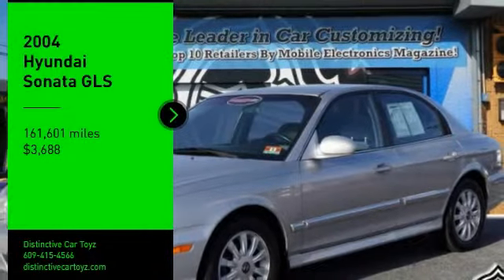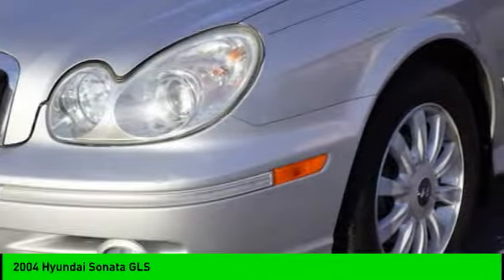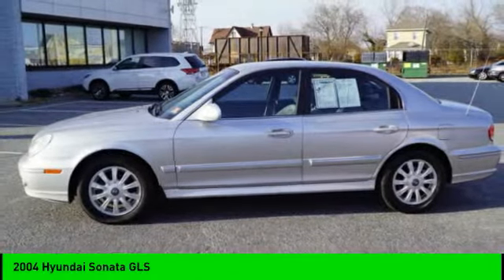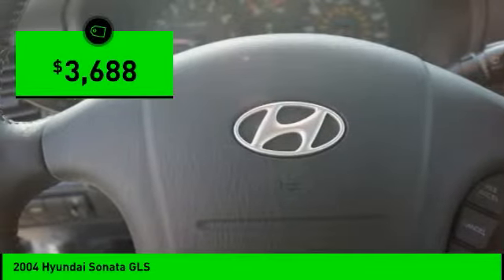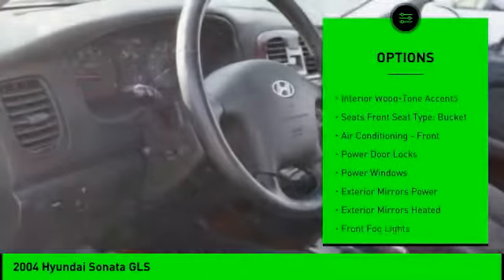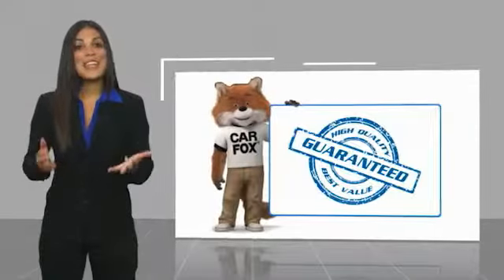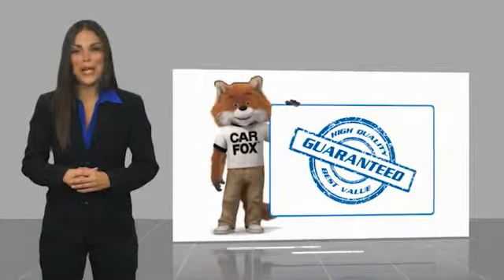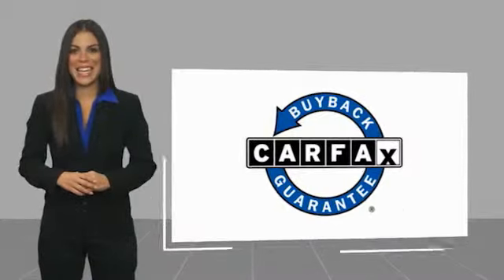2004 Hyundai Sonata GLS Used 991670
19/27 City/Highway MPGHere at CarToyz, we completely detail, thoroughly inspect, and maintenance all vehicles before they are listed for sale, so you never have to worry about whether you're purchasing an unreliable vehicle.